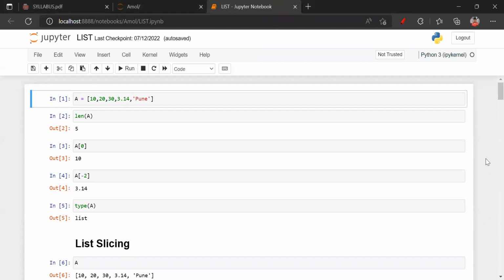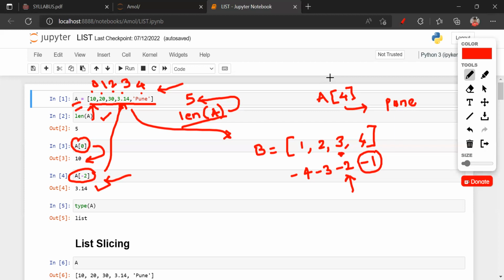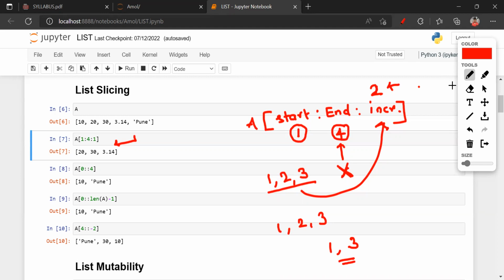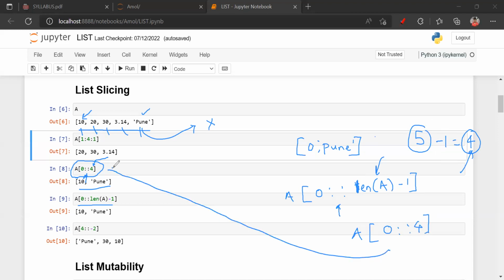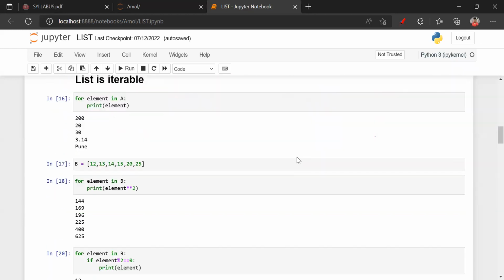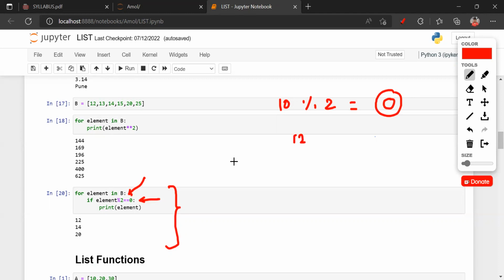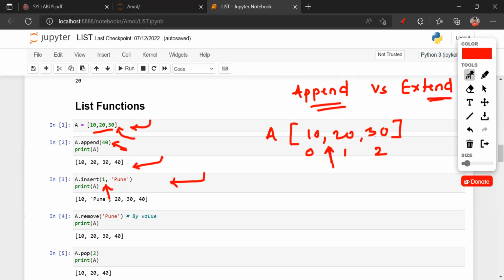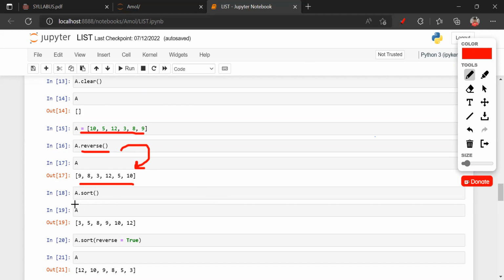List in Python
Python Progrmming, List